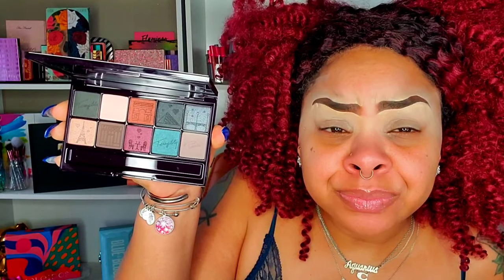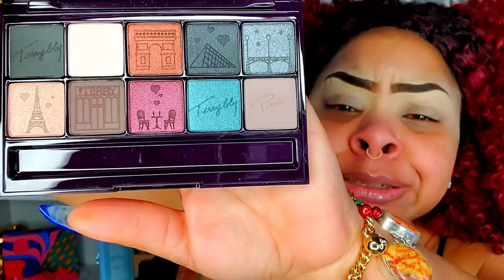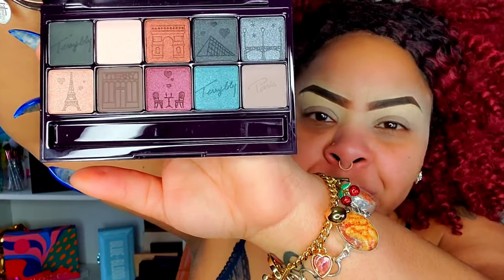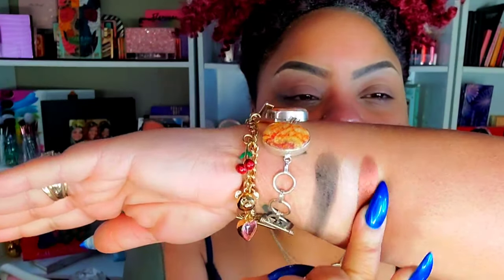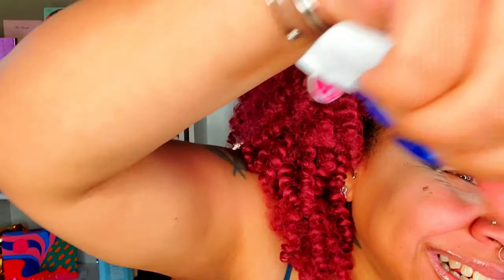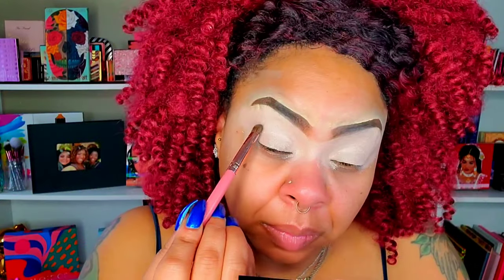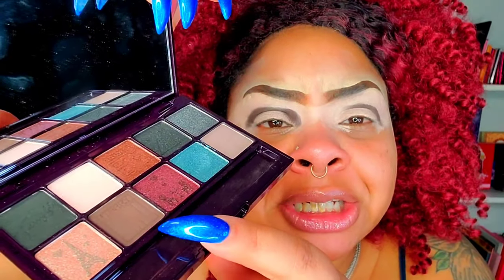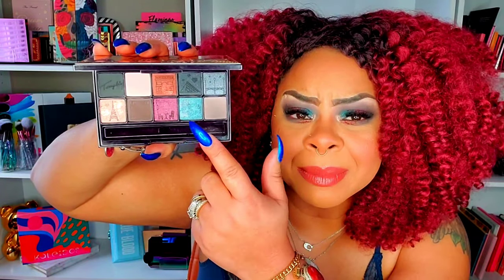V.I.P EXPERT PARIS BY NIGHT PALETTE- FIRST IMPRESSION☆SWATCHES ☆DEMO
Hey Everybody! Please watch as I give a first impression, swatches, demo and honest opinion if the Paris by Night Palette by By Terry!